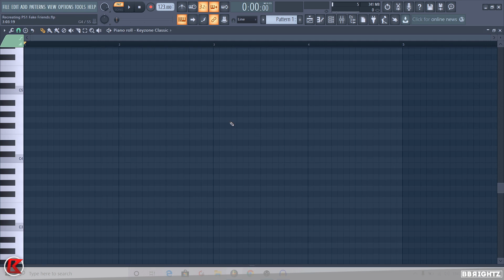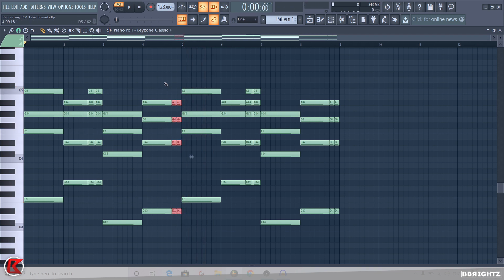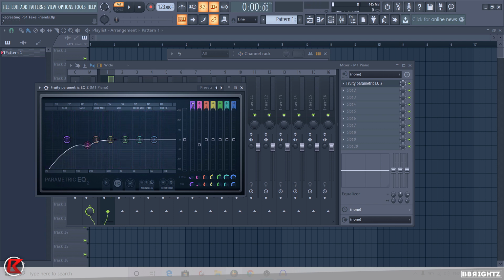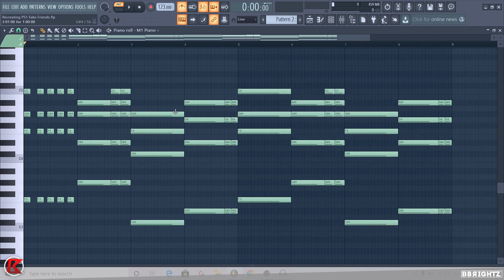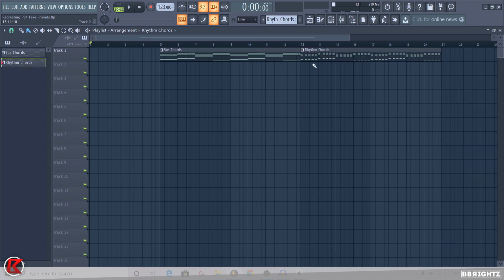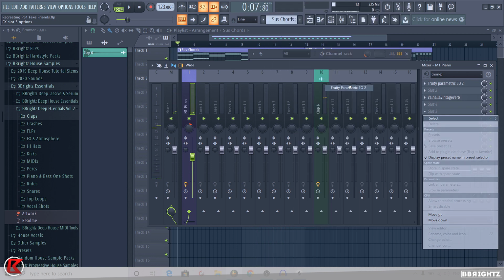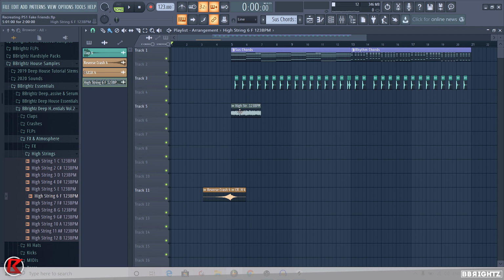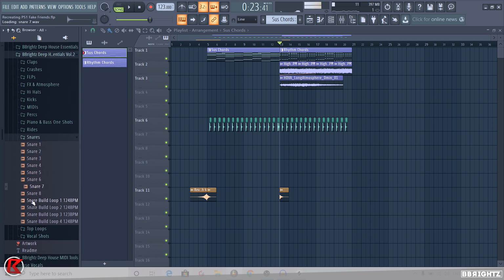Recreating PS1's "Fake Friends | From Scratch | Episode 1 [Piano Chords]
Hello everyone! I've decided to bring back Deep House with this new series of me recreating PS1's club hit "Fake Friends". It's a popular track at the moment and I think it would be fun to recreate from scratch and give the FLP out for Free at the end!